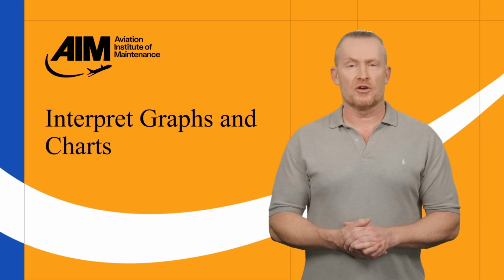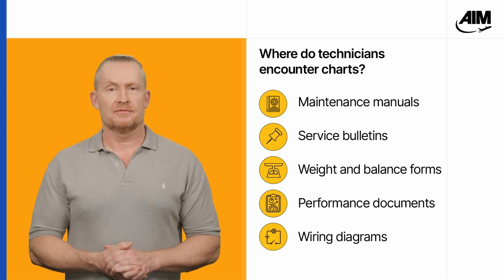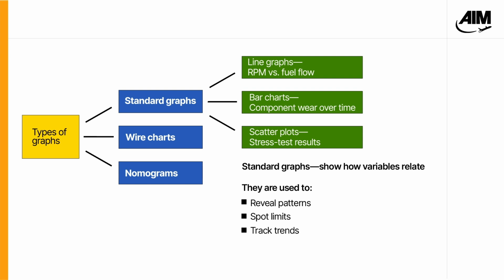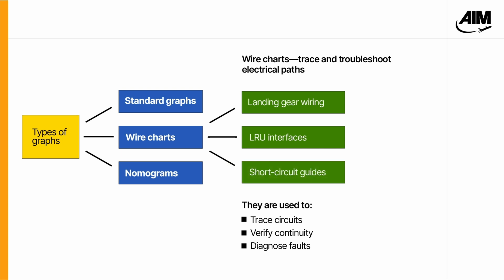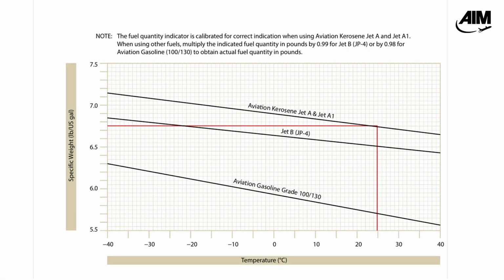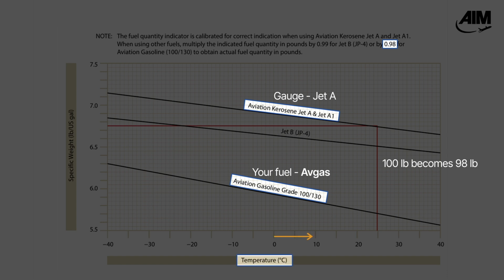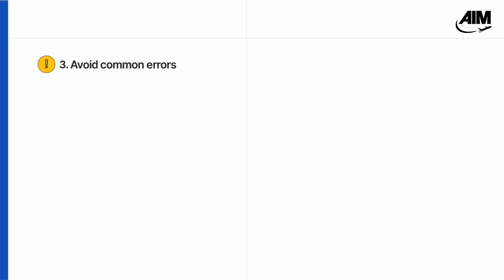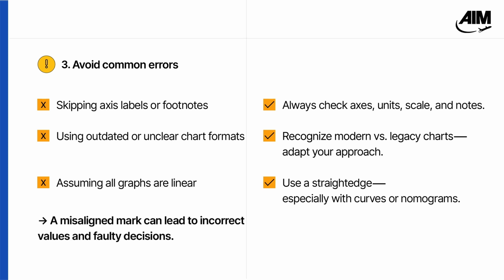AM.I.B.S6 (BLK 2): Review - Interpret Graphs and Charts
AM.I.B.S6: Interpret graphs and charts.